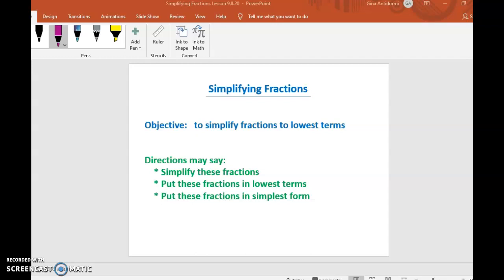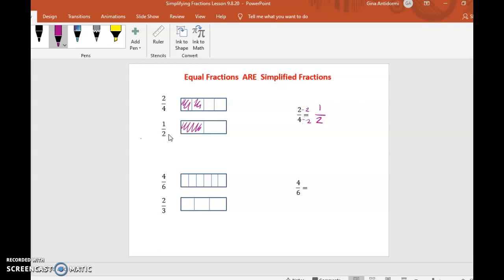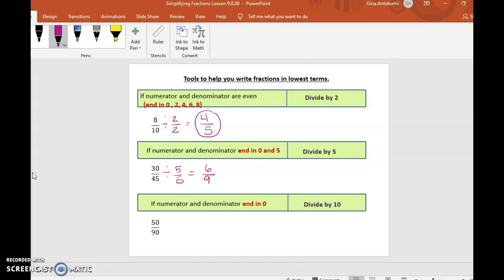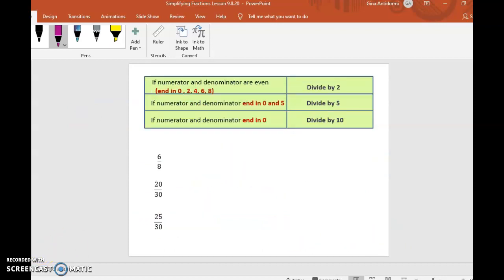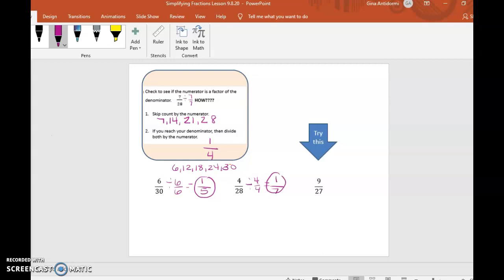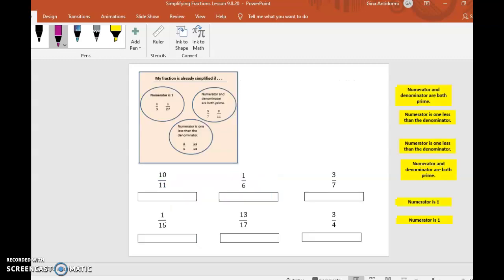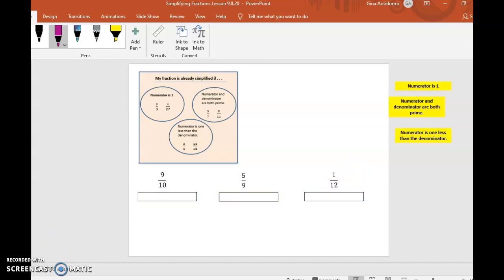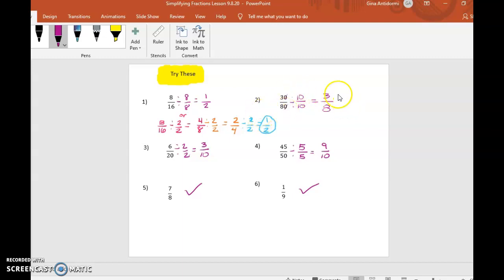Simplifying Fractions (Unit 1: Lesson 1)